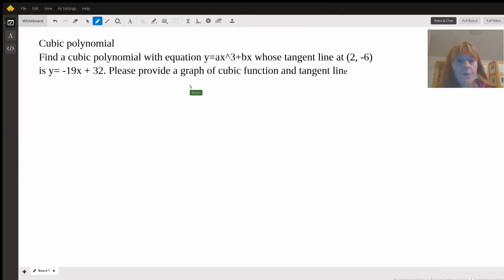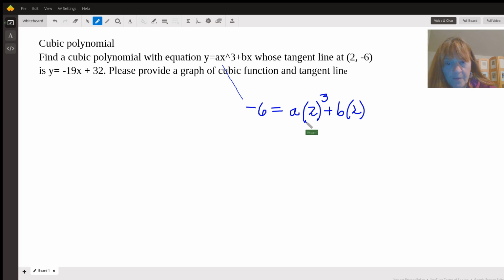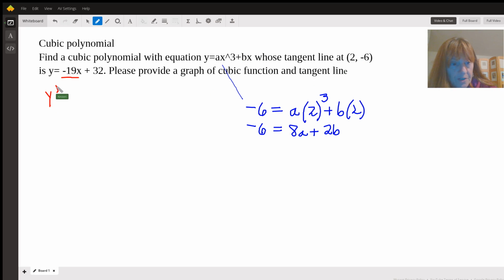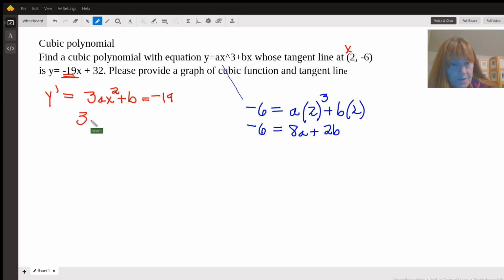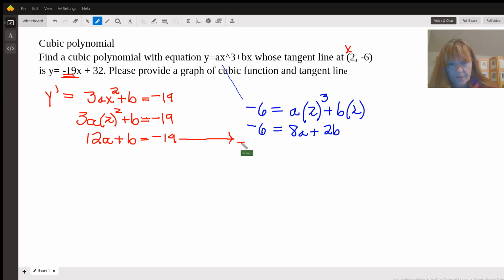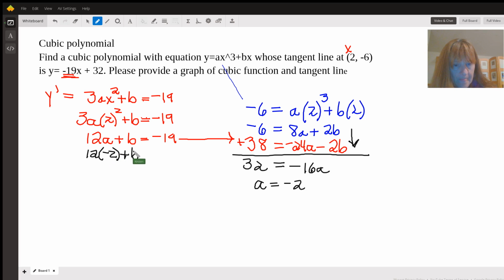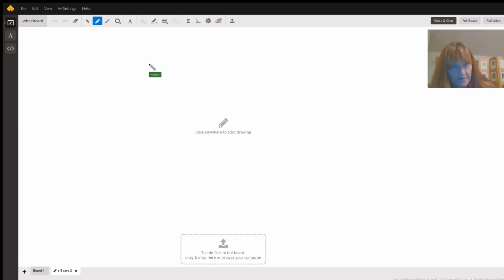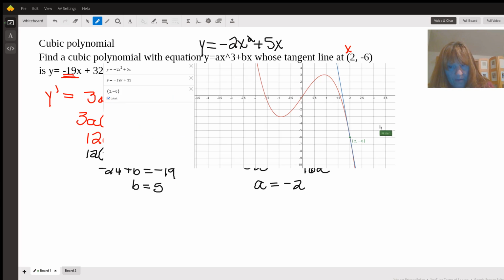Find a cubic polynomial y = ax^3+bx whose tangent line at (2, -6) is y = -19x + 32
Question: Cubic polynomial
Find a cubic polynomial with equation y=ax^3+bx whose tangent line at (2, -6) is y= -19x + 32. Please provide a graph of cubic function and tangent line

Answered By:

Kirsten E.
I am passionate about making math make sense